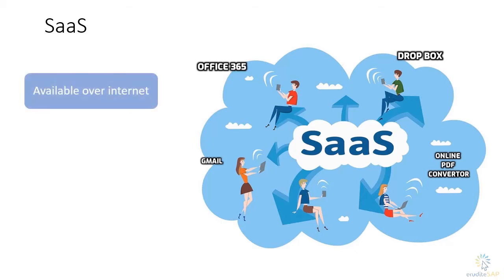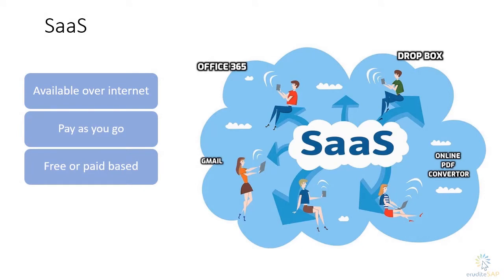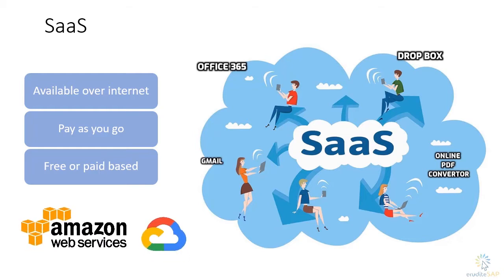SAP Cloud Platform - Software as a service | PART 9 | Free Course | Essential Training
SAP Business Technology Platform Essential Training